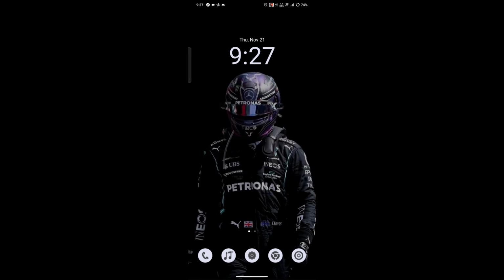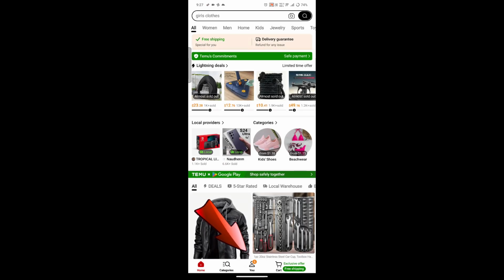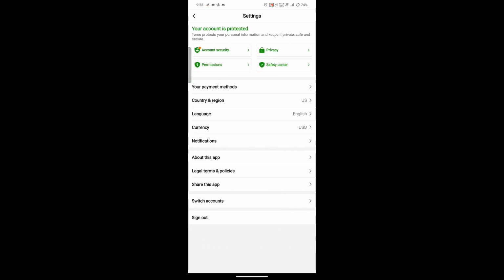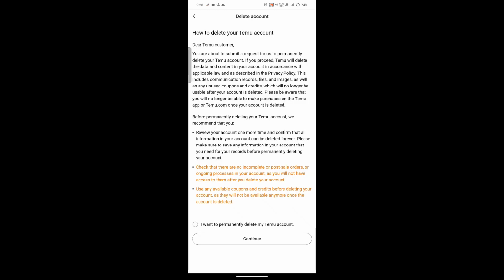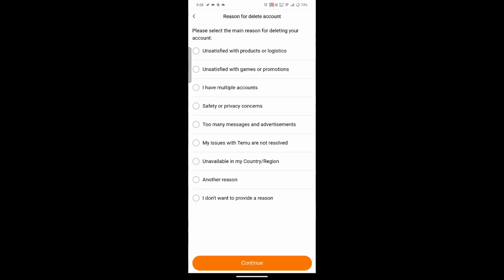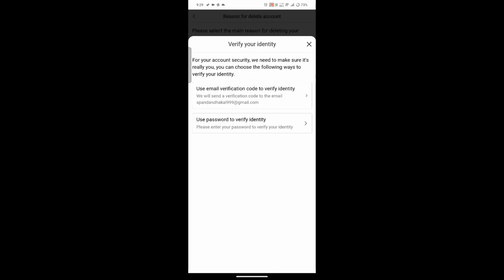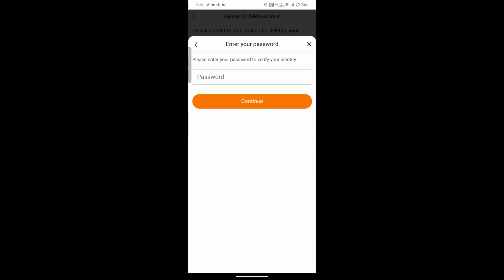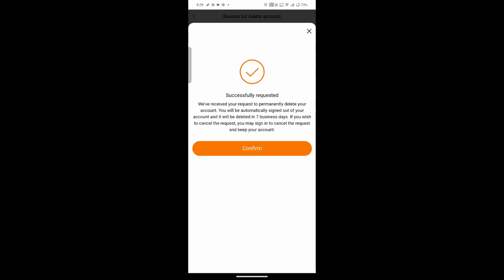How to Delete Temu Account 2024?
Looking to delete your Temu account in 2024? 🛑🗑️ In this step-by-step tutorial, I’ll guide you through the exact process of permanently deleting your account on the Temu app. Whether you’re cleaning up your digital footprint or just don’t use the app anymore, this video has got you covered.